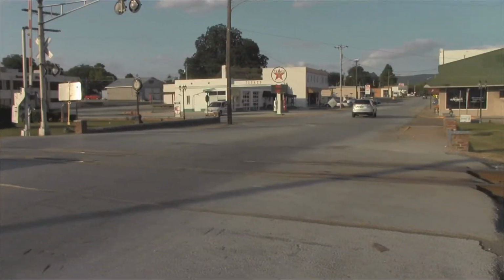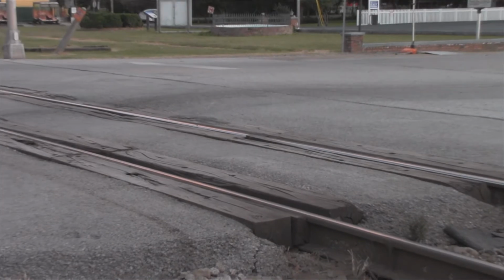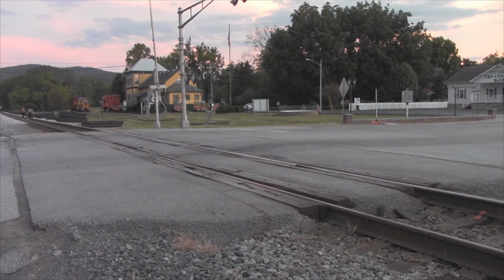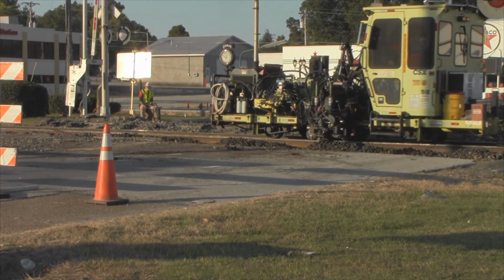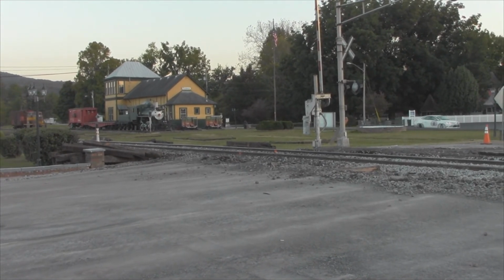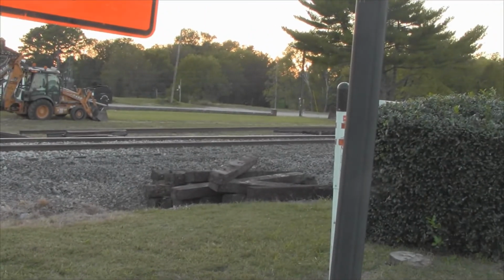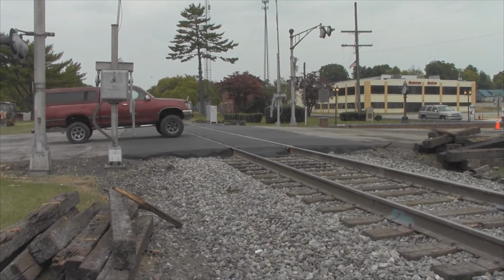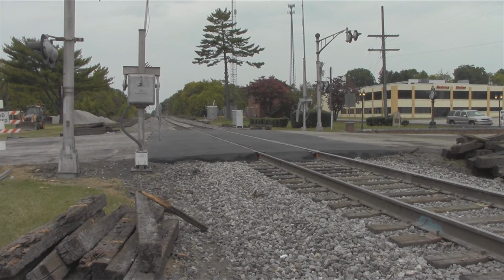Cumberland St. Crossing Fix Cowan, TN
The main road crossing in Cowan had deteriorated over the years with the many cars, trucks, and semis traveling over it. CSX planned a curfew around this time with this crossing slated to be repaired. This just shows what takes place in the time it was done.